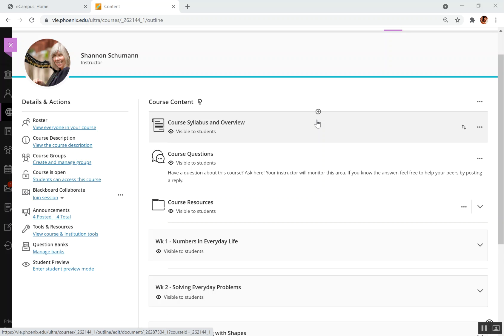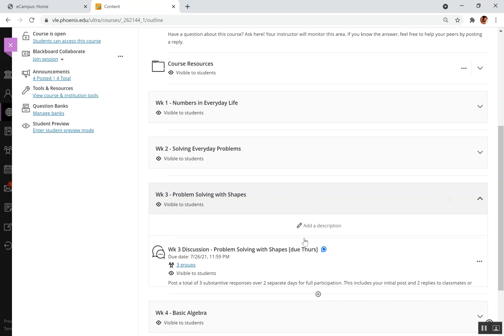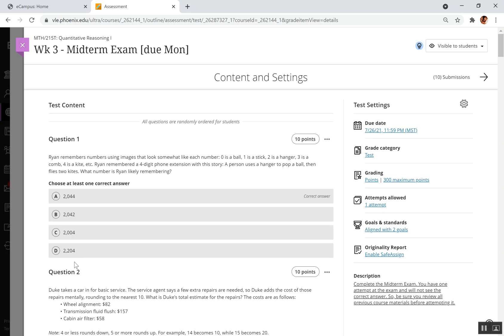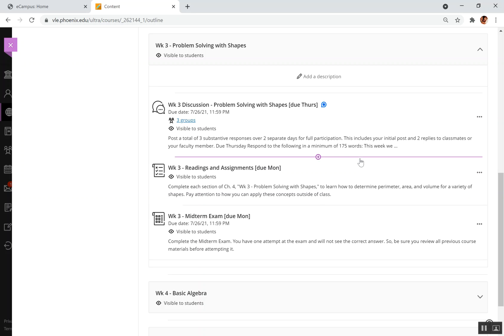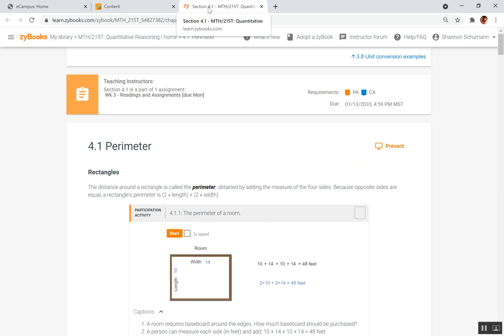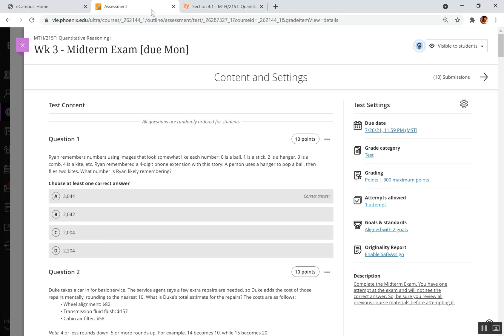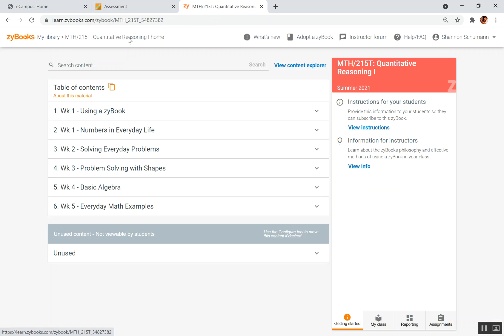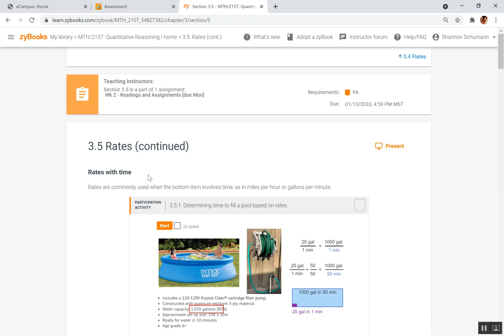ZyBook Tabs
How to use the ZyBook as a research tool on the midterm.